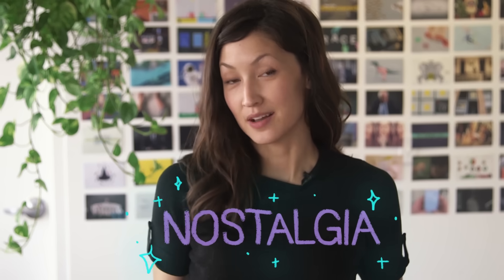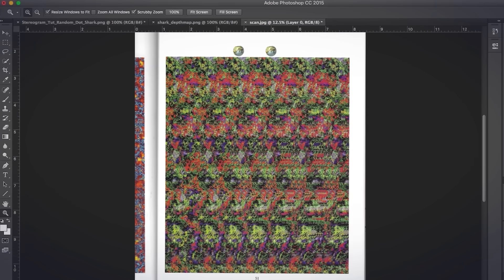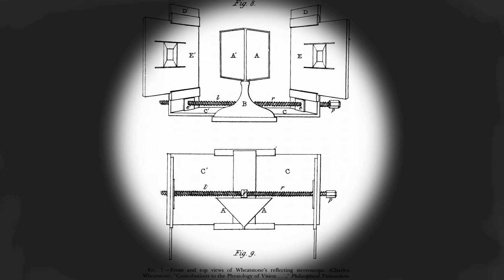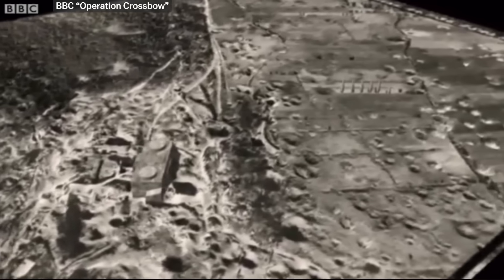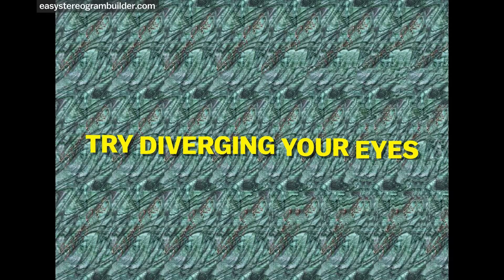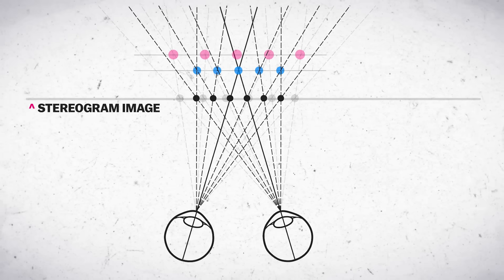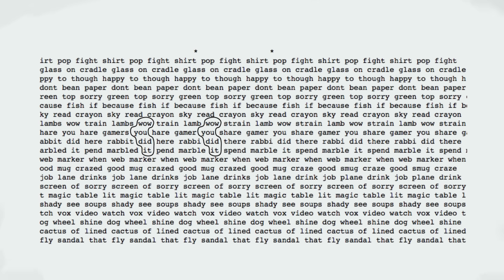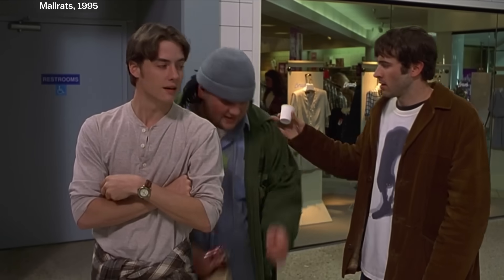Magic Eye: The optical illusion, explained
The science behind the stereogram craze of the 1990s. You might have remembered when sterograms appeared on Seinfeld. Learn about how these images trick the brain.